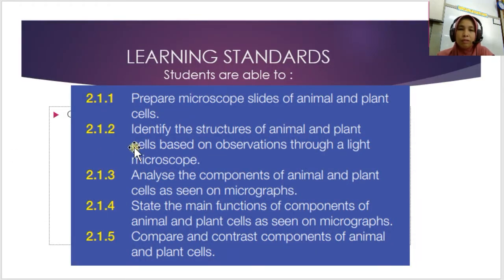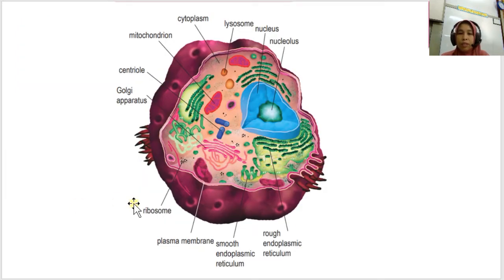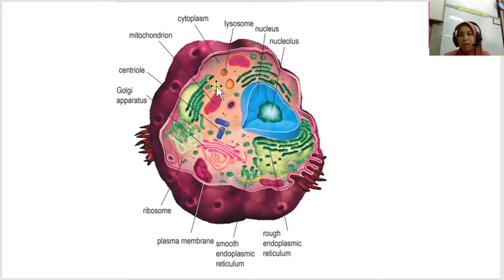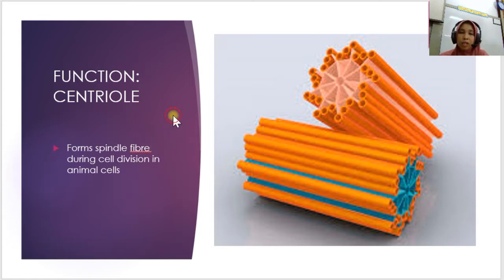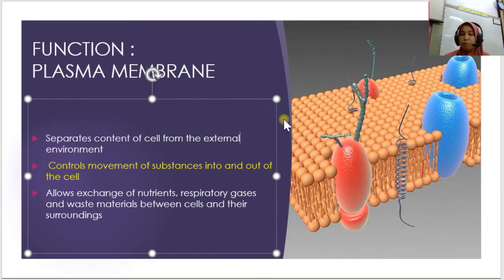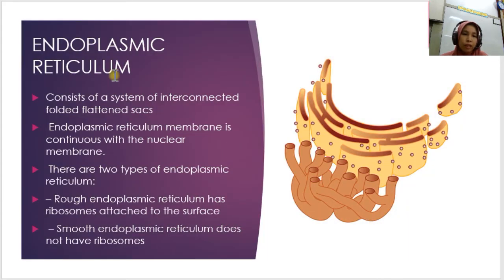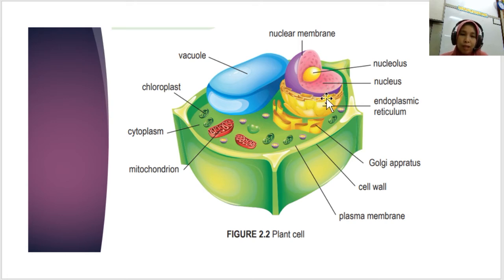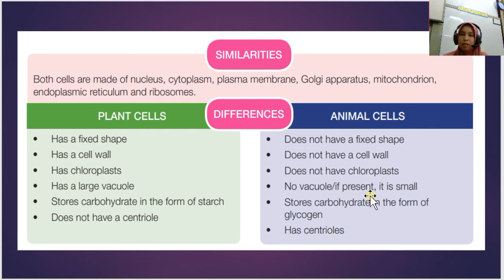Form 4 - Chapter 2 Cell Biology and Organisation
2.1 Cell Structure and Function